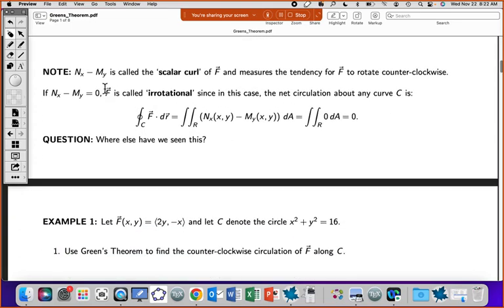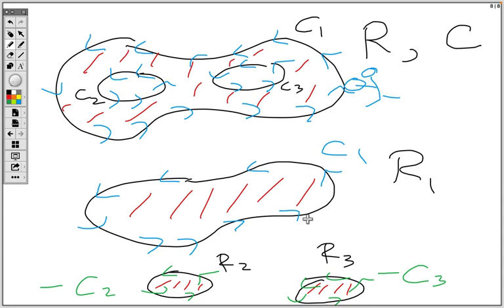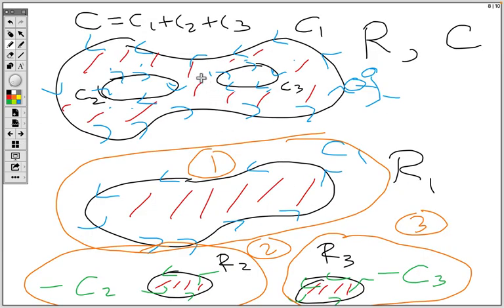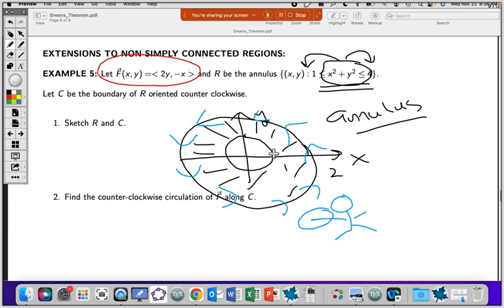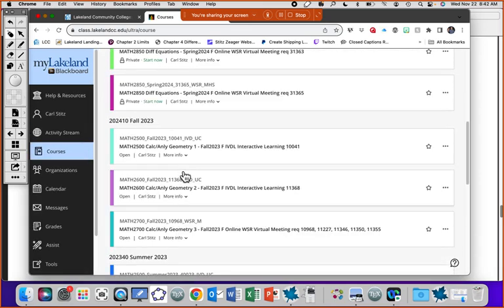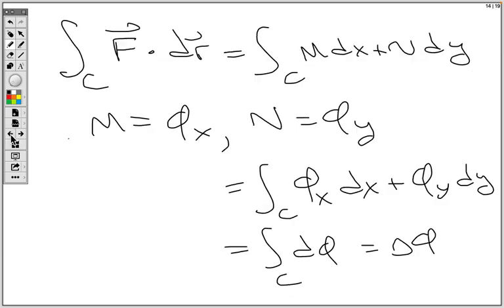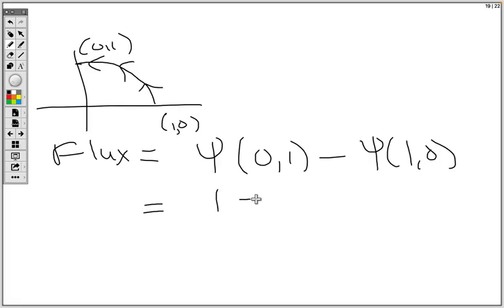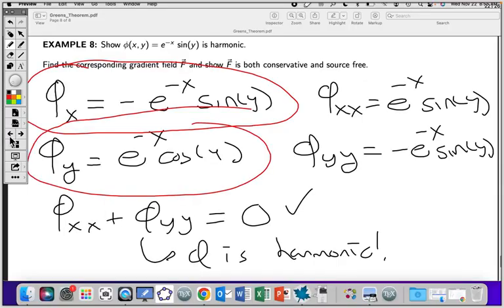Section 17.4 (Day Two): Green's Theorem